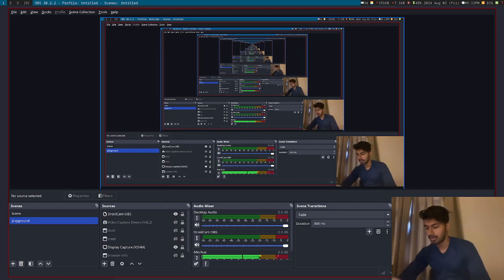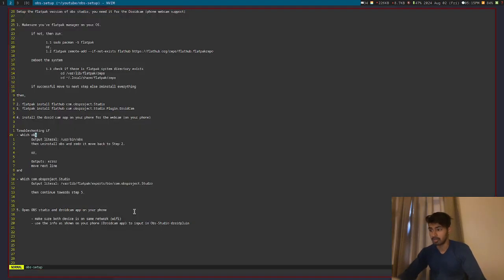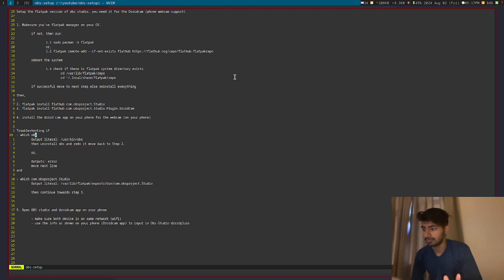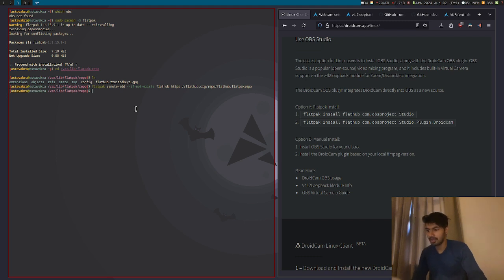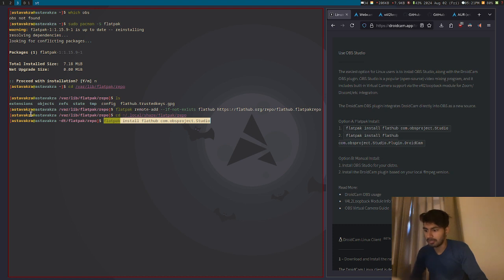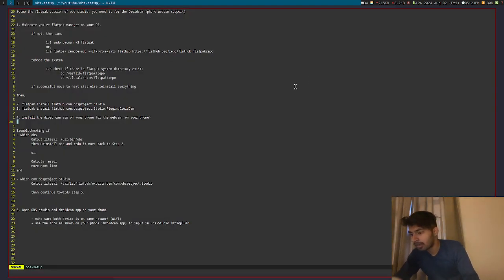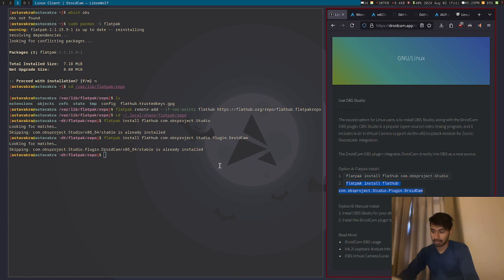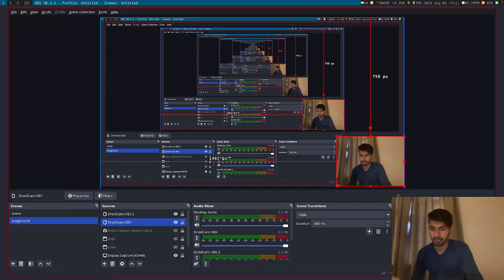How to Use PHONE as Facecam in OBS on Arch Linux (Free 2024) | Using Terminal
In this video, I'll show you how to use your iOS or Android phone as a facecam in OBS Studio on a Linux system, specifically Arch Linux. This is a completely free method that you can use in 2024 to enhance your streaming or recording setup. Follow along as I guide you through the steps to install OBS Studio, set up your phone as a webcam, and configure everything to get the best video quality. Whether you're a content creator, gamer, or just looking to improve your video calls, this tutorial will help you make the most of your phone's camera.